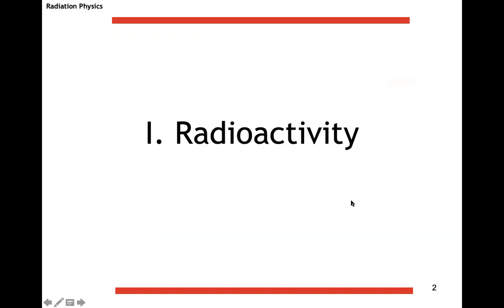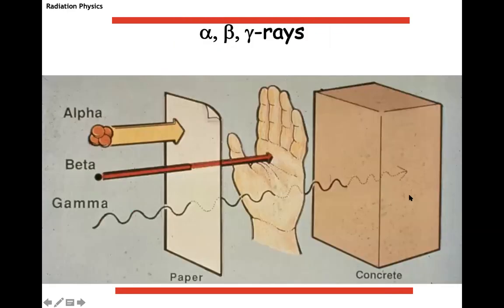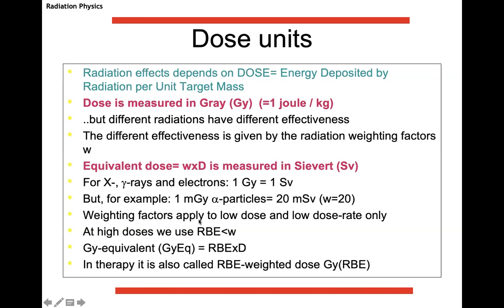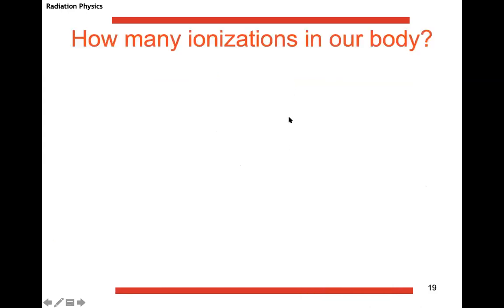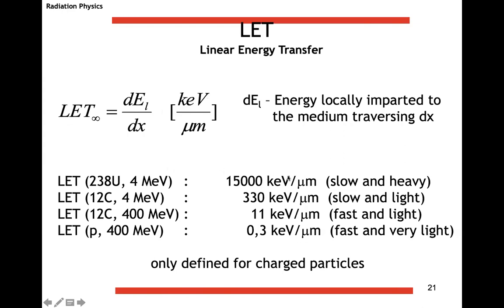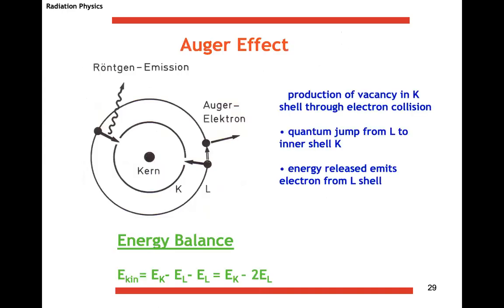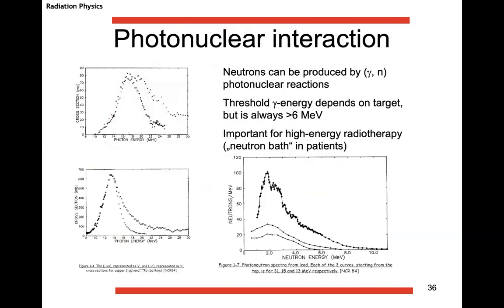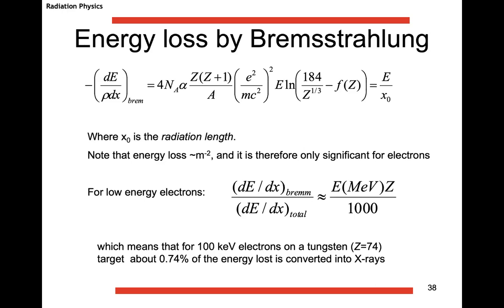Lecture 1 part 1 Radiation Physics -1